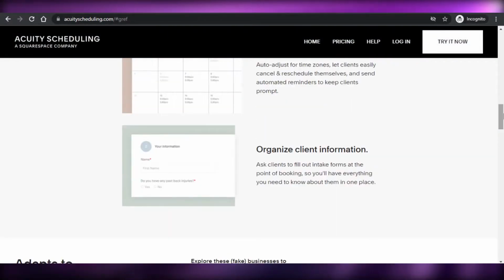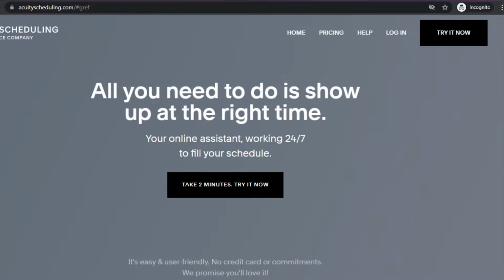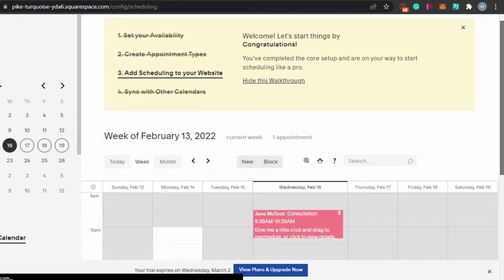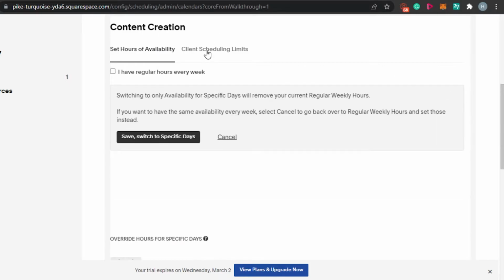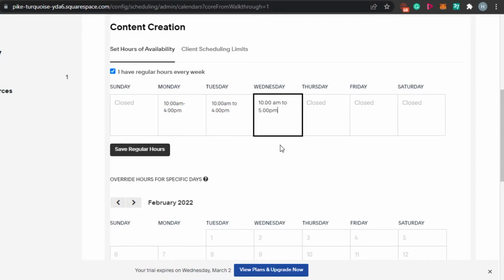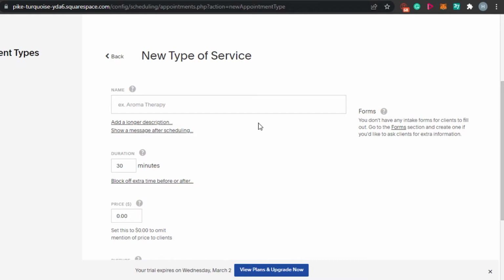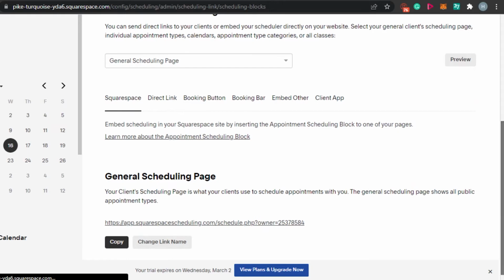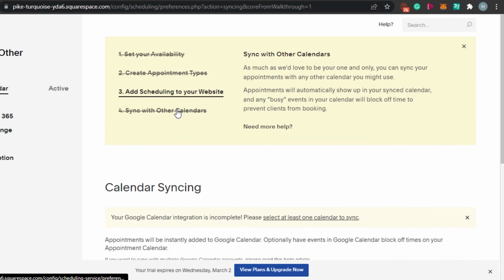How To Make Your Own Booking Site (Acuity Scheduling Guide)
In this video I show you How to get started with Acuity.com to create your own booking and scheduling website as a beginner, you can customize your square website with acuity and create online appointments and Much More.